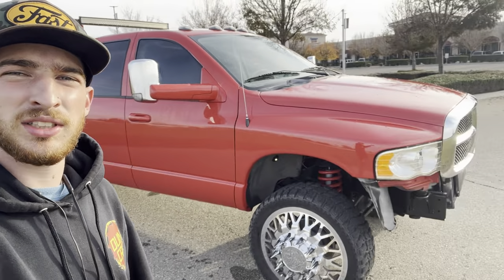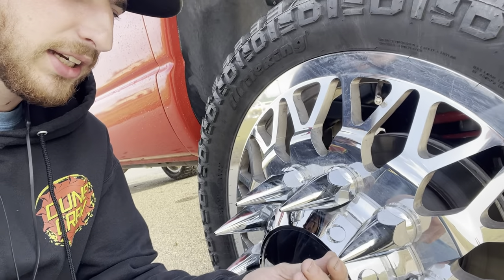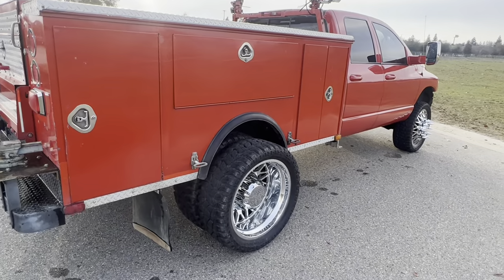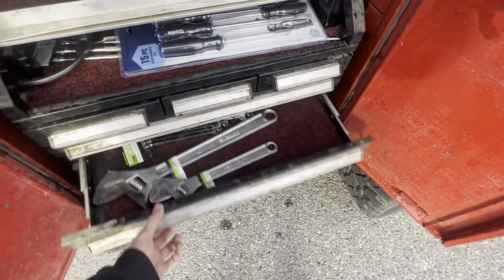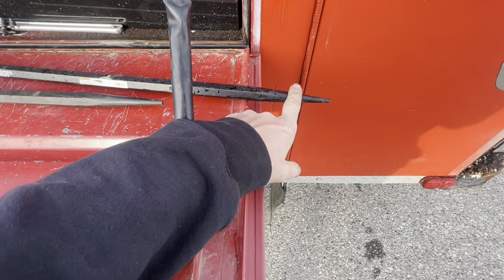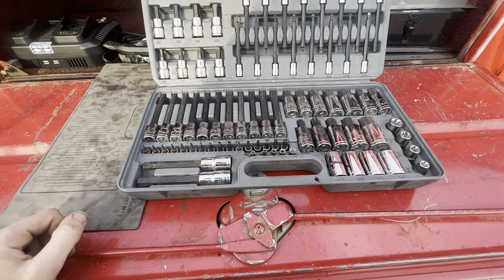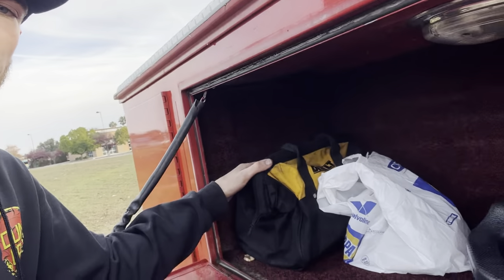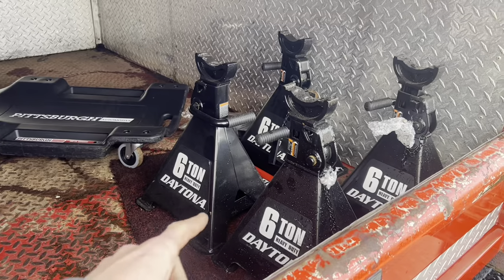Diesel mechanic service truck tour!